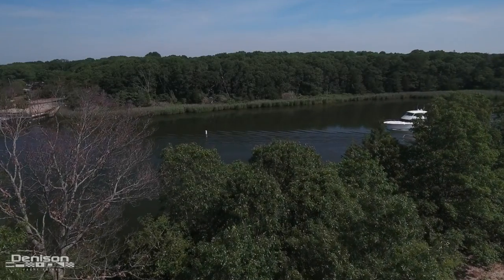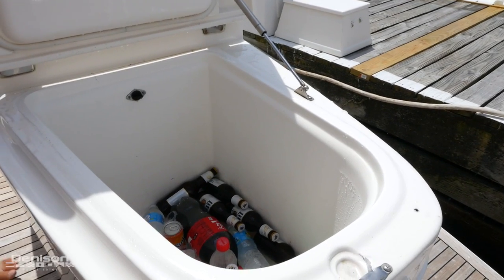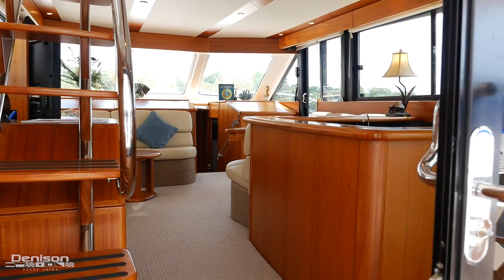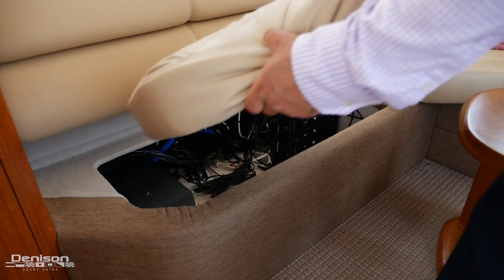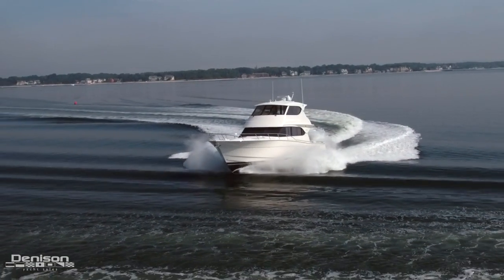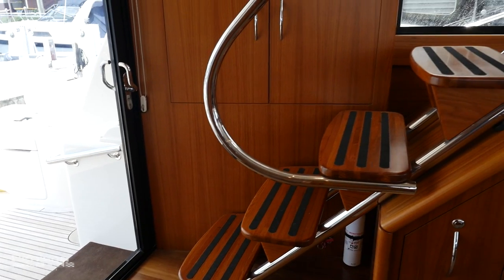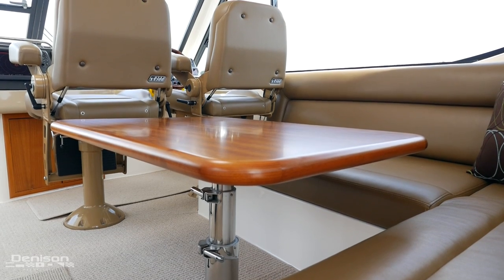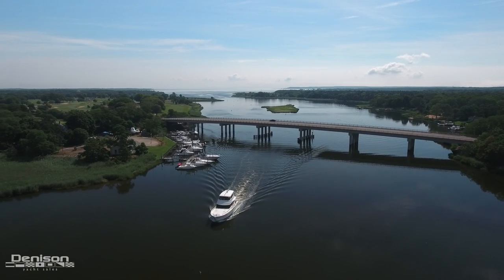Maritimo M52 Motoryacht Walkthrough [$890,000]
52' Maritimo 2010 [Mac Attack]
Location: RIVERHEAD, NY
Asking Price: $890,000

 It’s not easy to make comparisons with the Maritimo M52 Cruising Motoryacht. That’s because no other motoryacht has been built with the innovative vision of its maker, Bill Barry-Cotter. From the swathe of lavish appointments from the water up, to the stylish lines and strength of its deadrise hull, to the awesome power of twin marine diesels, everything has been designed with one thing in mind, long-range luxury cruising.

The discerning voyager will feel and appreciate one of Maritimo’s endearing features the moment they step aboard the Maritimo M52 Cruising Motoryacht. It’s a sense of space! More headroom, more walk-around area, more freedom than you’ve ever experienced in an offshore motoryacht of similar displacement. In fact, no other motoryacht looks, feels or performs like a Maritimo.

0:00 Introduction
0:18 Swim Platform
0:38 Engine Room
0:58 Salon + Galley
1:57 Master + Guest Staterooms
2:30 Flybridge
3:13 Outro